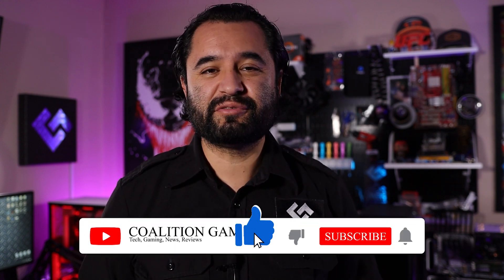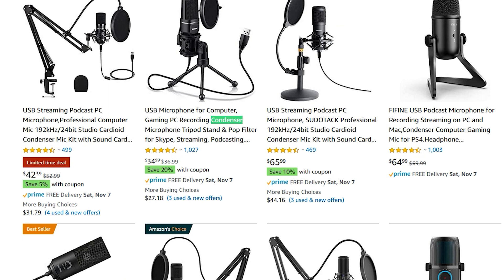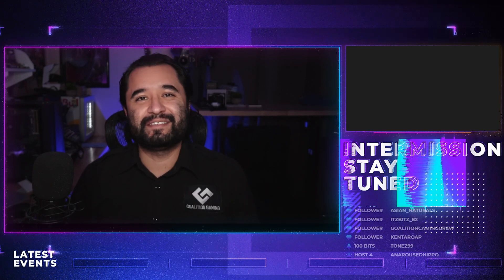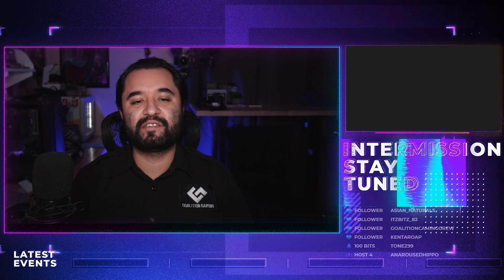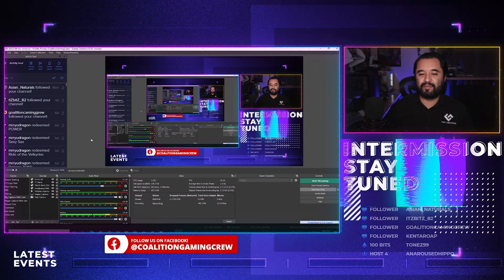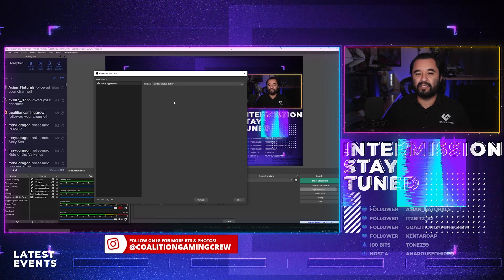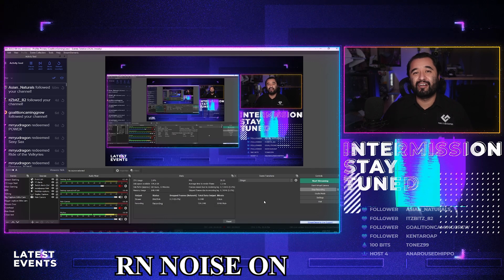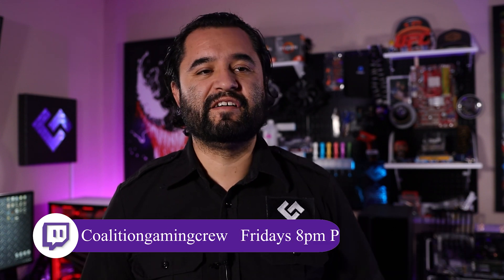Improve ANY MICROPHONE for streaming!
Making your microphone sound good for streaming with OBS only requires one simple step!
It doesn't take much to massively improve the mic quality of your streams. Upgrading your microphone can only do so much, and even if you do, there is always things you can do to make it sound better and more pro. In this vid, I show you my favorite way to make ANY microphone sound better in OBS Studio. This would also work in Streamlabs OBS too!